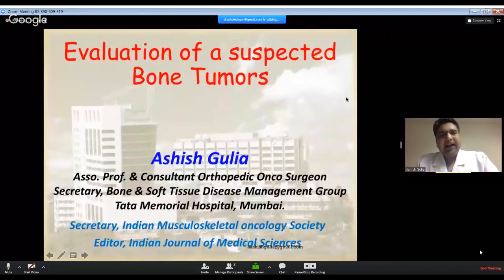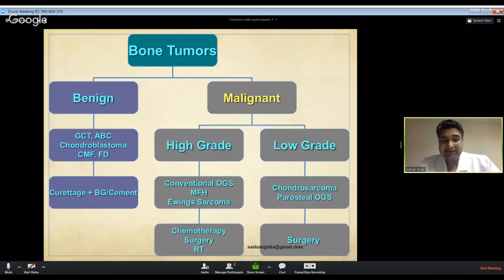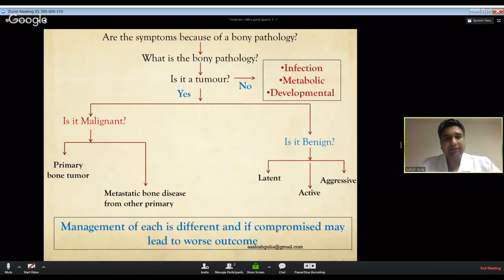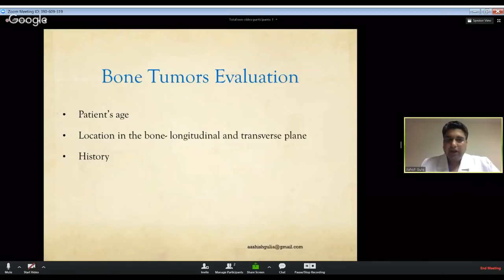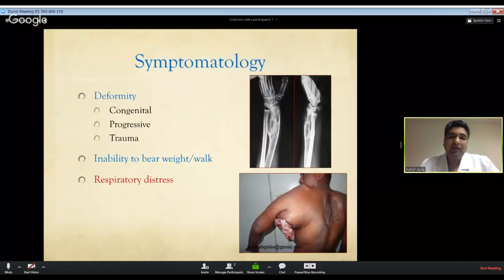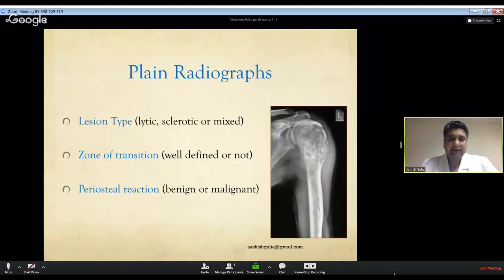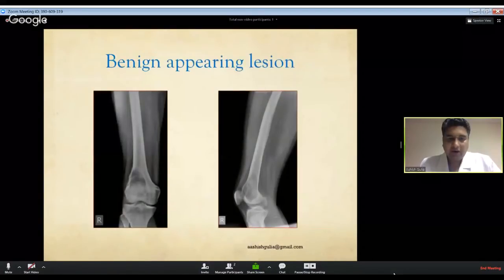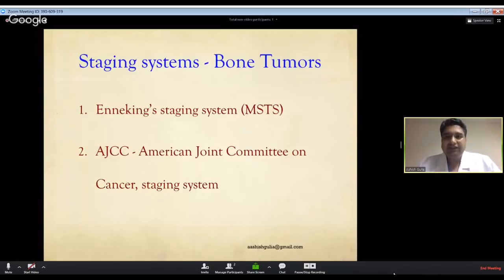Evaluation of Bone Tumors: What you need to know in your OPD!! Dr. Ashish Gulia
Evaluation of Bone Tumors: What you need to know in your OPD!!

Dr. Ashish Gulia